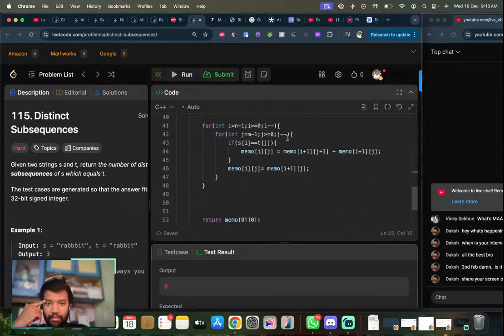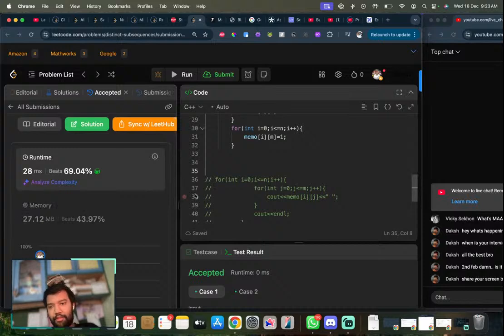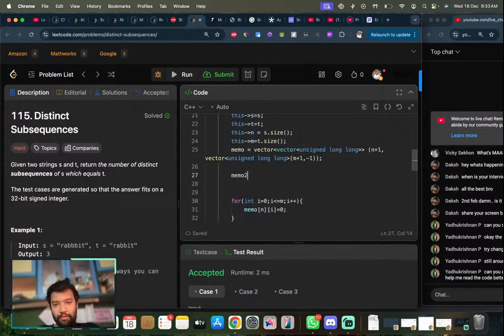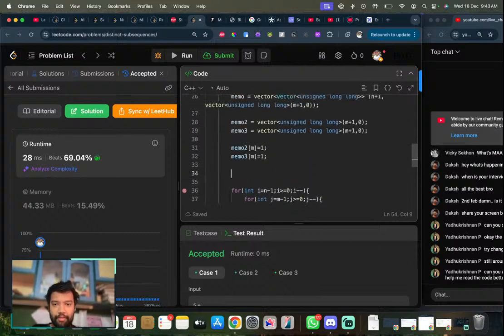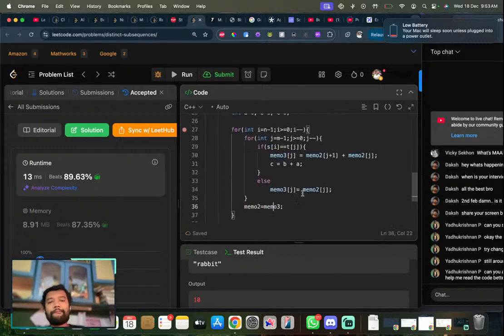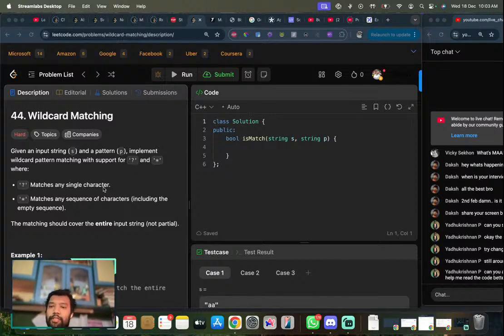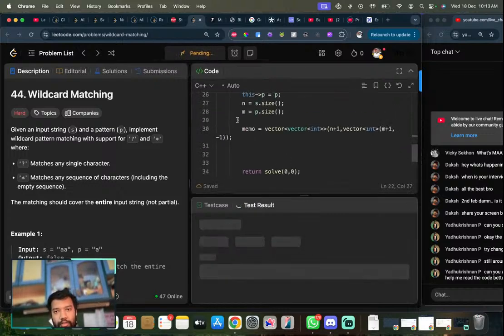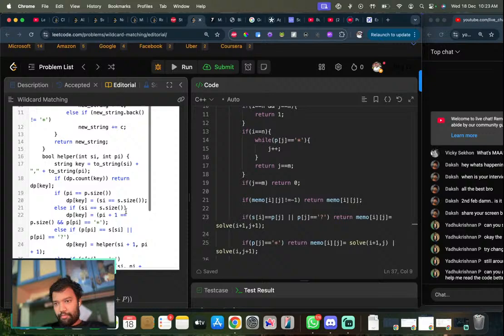FAANG/MAANG interview preparation (day 10 - Striver DP, LC 0192, 115, 72, 44 )